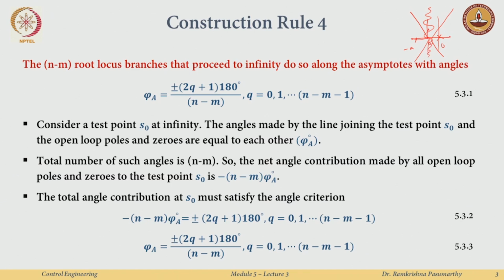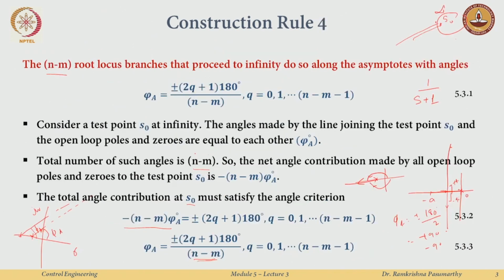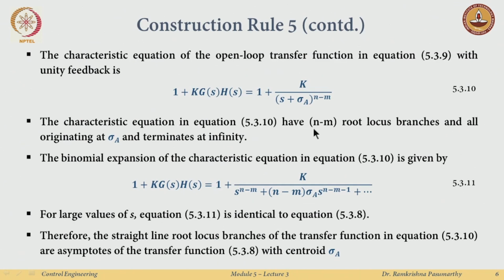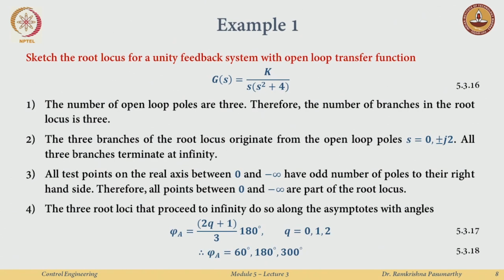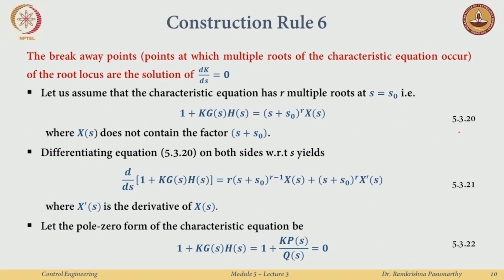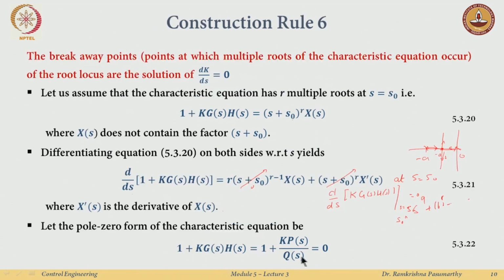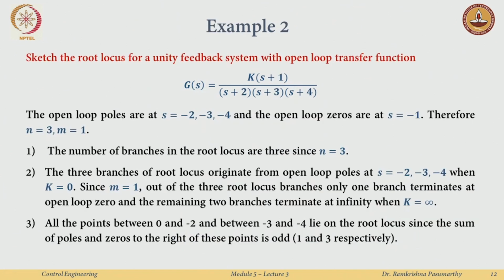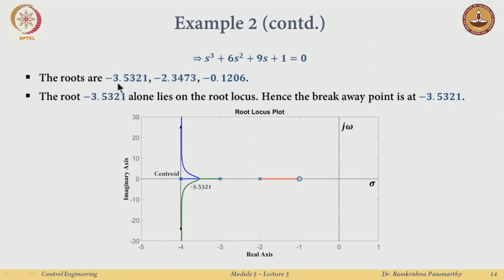Root Locus Plots(contd)